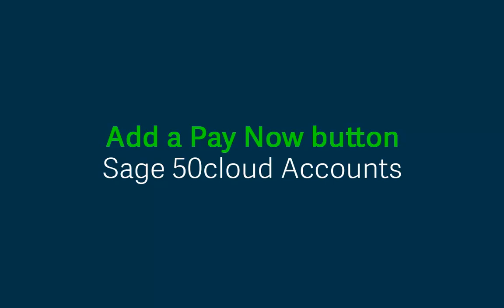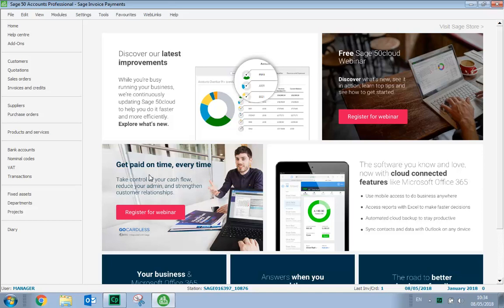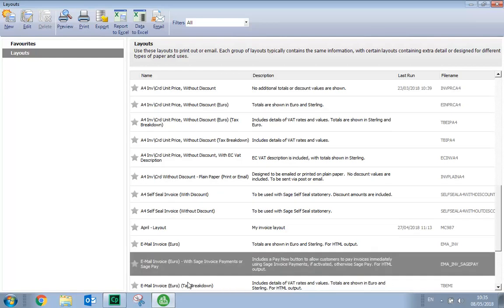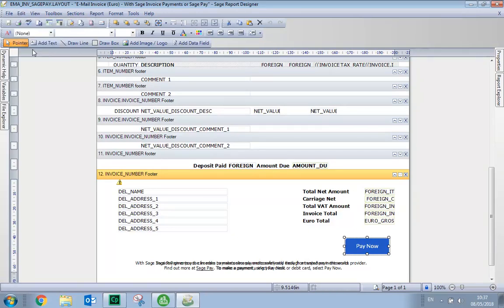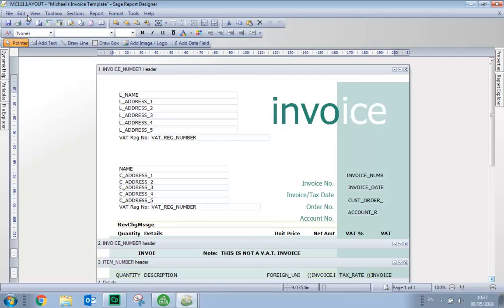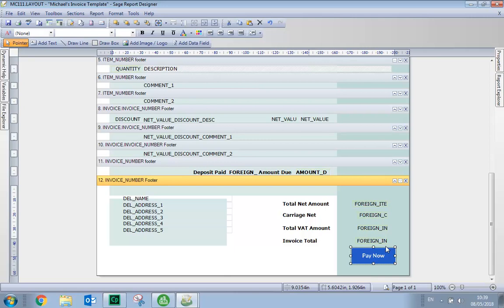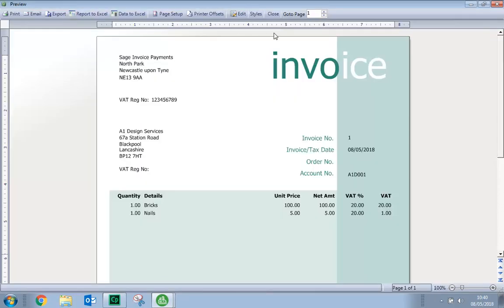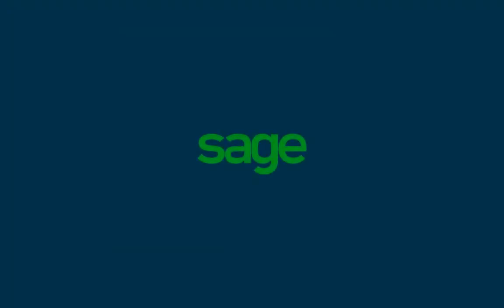Sage 50 Accounts (UK) - Add a Pay Now button to your invoice layout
If you use Invoice Payments, available  in Sage 50 Accounts v24.2 and above, you'll need to add a Pay Now button to your invoice layout so that your customers can pay you online.